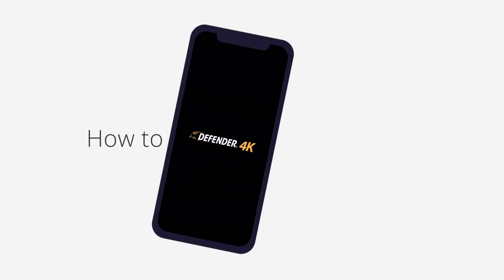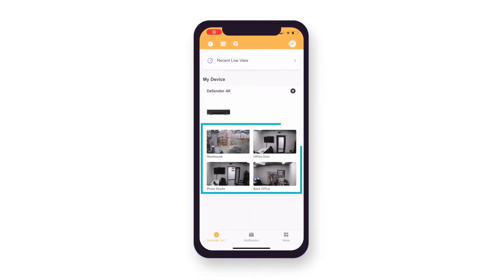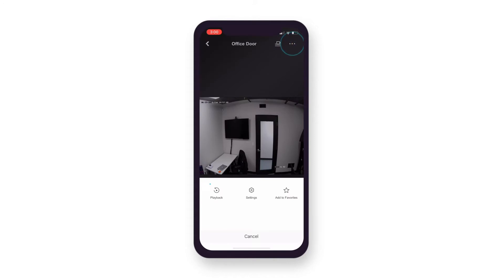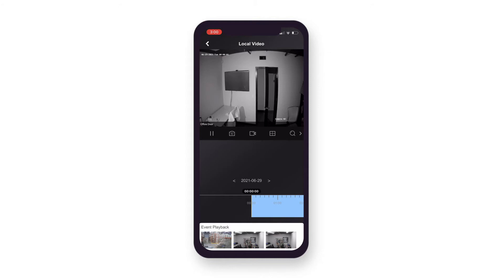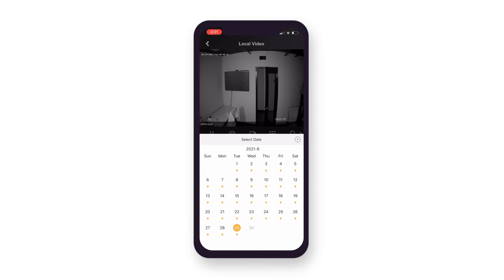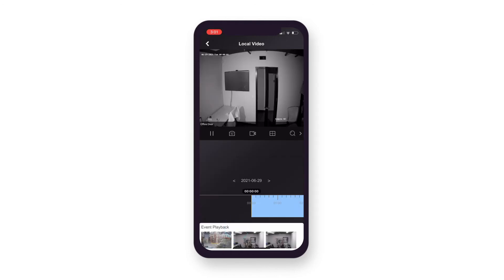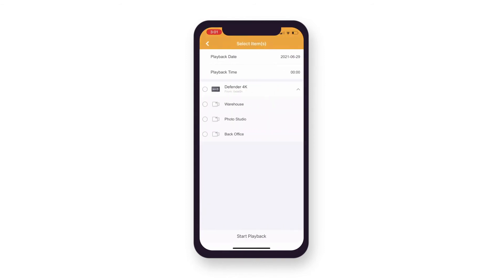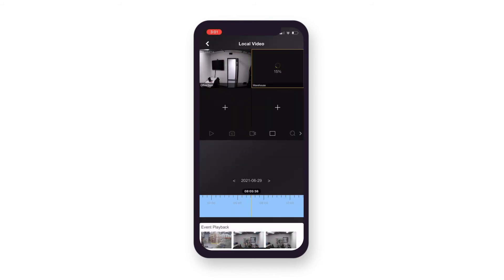How to Playback and Watch Footage | Defender 4K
Here is how to playback and watch fooatg from your Defender 4K security camera on your Defender 24-7 App. In this video, we will take you through the process of accessing your Defender 4K DVR with your Defender 24-7 app to to playback and watch footage.